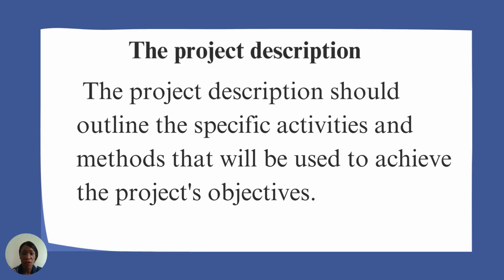Components of a Grant Proposal (Tutorial)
Learn about common components of a grant proposal as part of an Introductory piece of a course on Strategies for Successful Grant Writing. ;-)